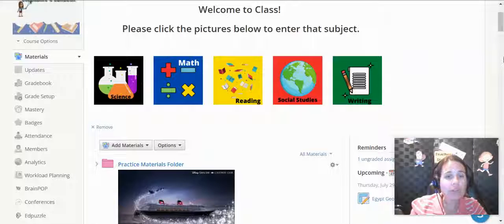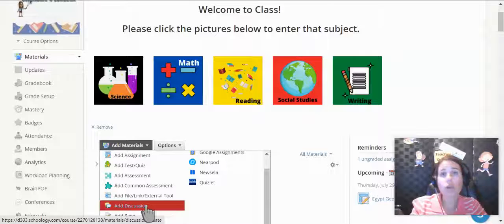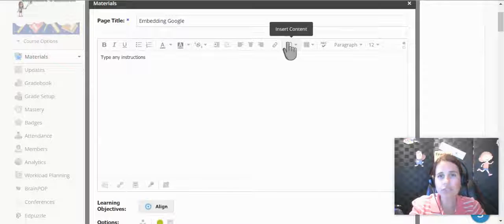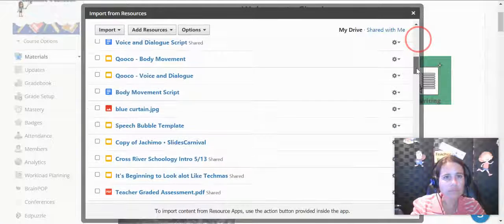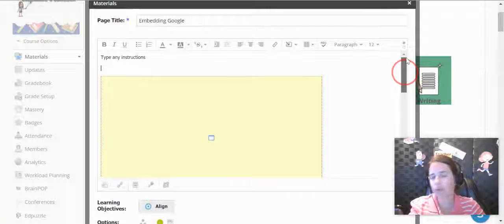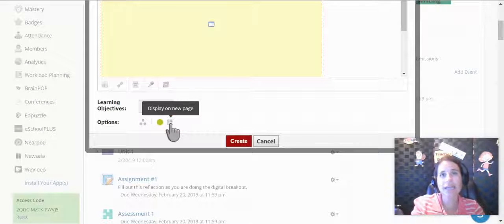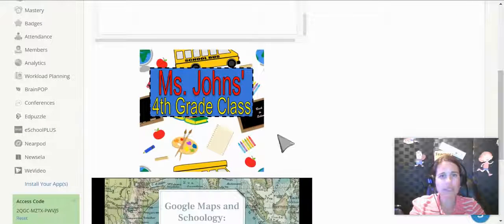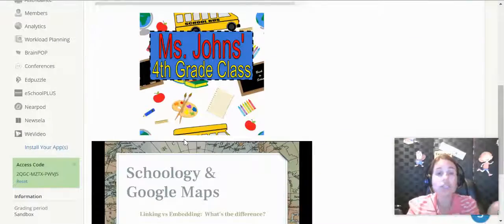Embedding Google Drive Files in Schoology